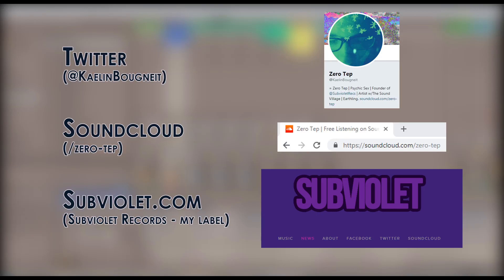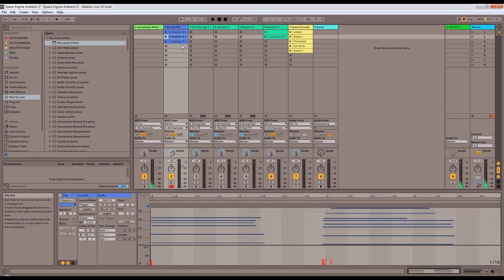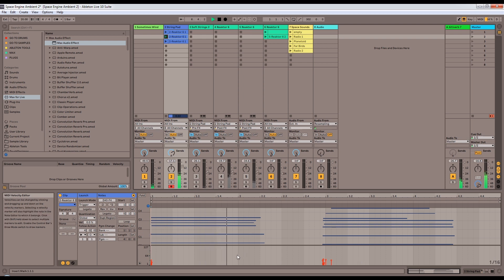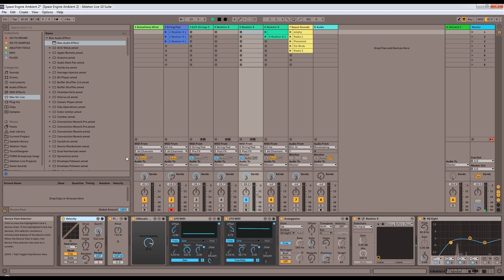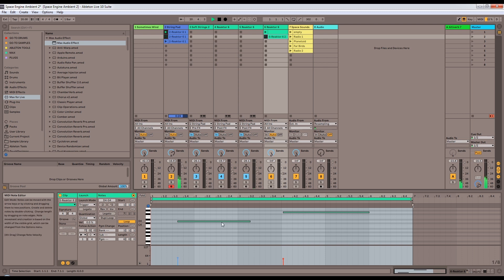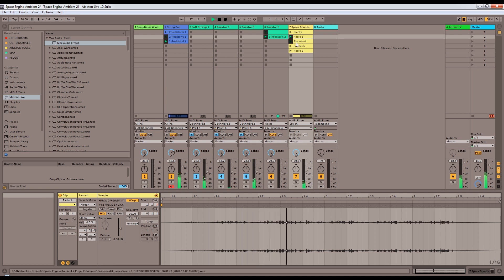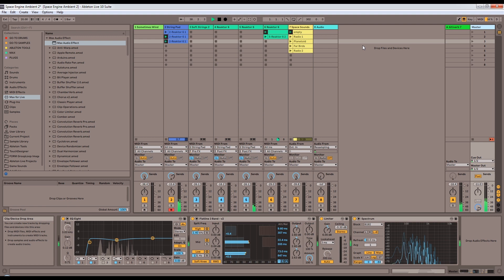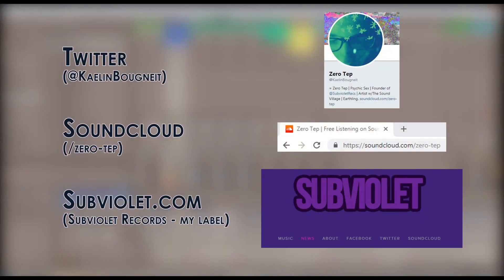Tips for Creating Generative Systems with Ableton Live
Today we're taking a quick look at some of Ableton Live's tools for creating powerful generative systems: follow actions, MIDI routing and randomization, and Max for Live LFOs. Here's a link to the ambient music I'm using as an example